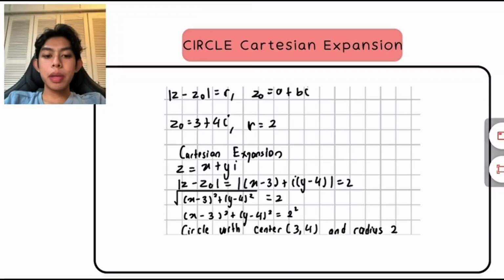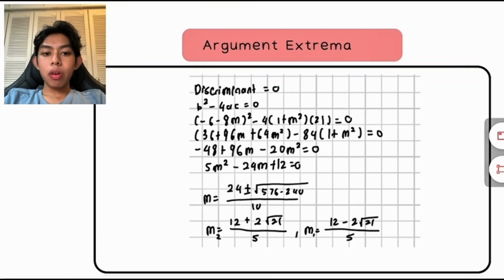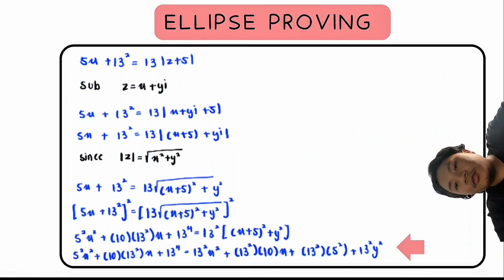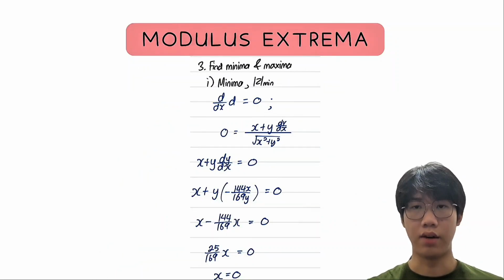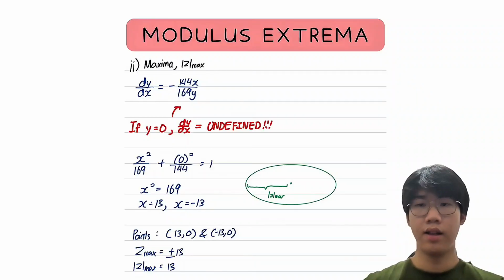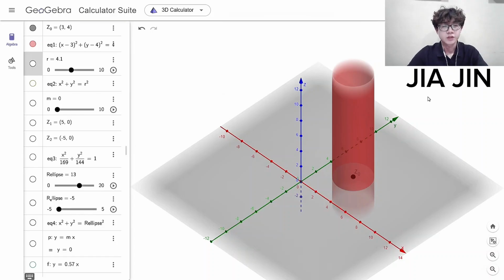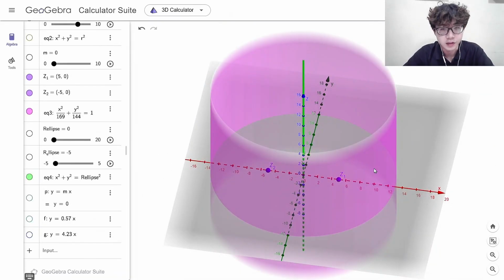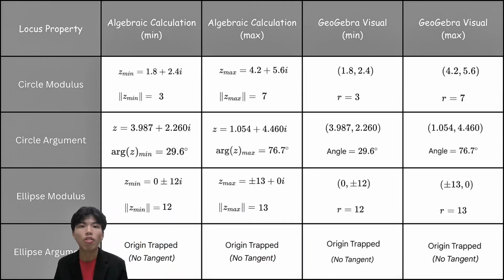FAC1004 ADVANCED MATH 2 GROUP PROJECT